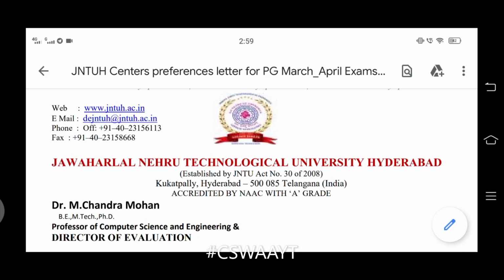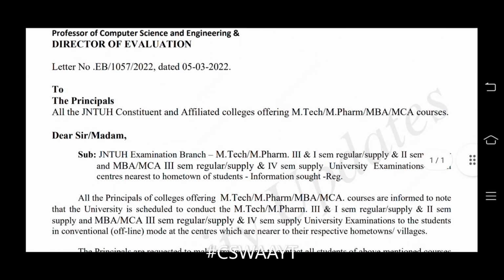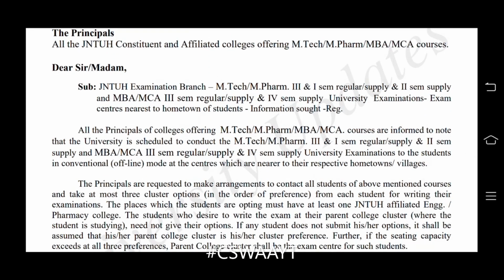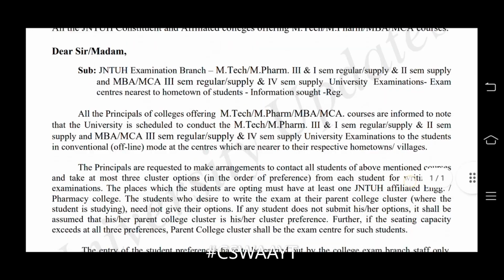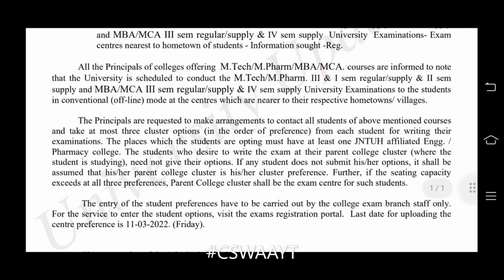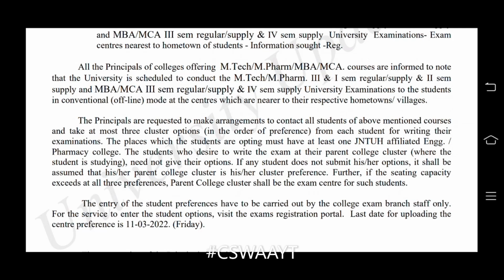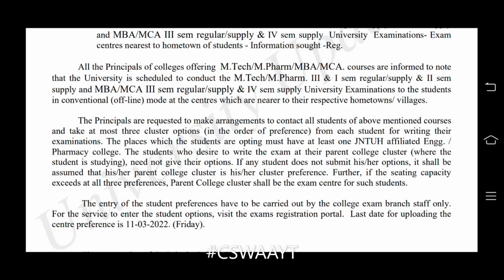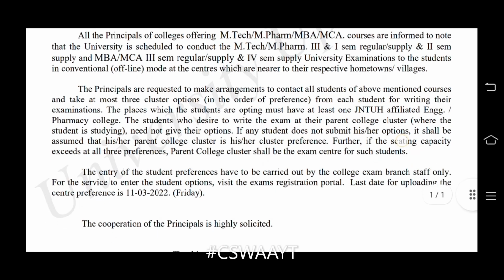JNTUH Centers preferences Request letter for M.Tech / M.Pharmacy / MBA / MCA Exams -March/April 2022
JNTU-Hyderabad ( JNTUH ) All the Principals of colleges offering M.Tech/M.Pharm/MBA/MCA. courses are informed to note that the University is scheduled to conduct the M.Tech/M.Pharm. III & I sem regular/supply & II sem supply and MBA/MCA III sem regular/supply & IV sem supply University Examinations to the students in conventional (off-line) mode at the centres which are nearer to their respective hometowns/ villages.

The Principals are requested to make arrangements to contact all students of above mentioned courses and take at most three cluster options (in the order of preference) from each student for writing their examinations. / Pharmacy college. The students who desire to write the exam at their parent college cluster (where the student is studying), need not give their options. If any student does not submit his/her options, it shall be assumed that his/her parent college cluster is his/her cluster preference. Further, if the seating capacity exceeds at all three preferences, Parent College cluster shall be the exam centre for such students.

The entry of the student preferences have to be carried out by the college exam branch staff only. For the service to enter the student options, visit the exams registration portal. Last date for uploading the centre preference is 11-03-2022. (Friday).

The cooperation of the Principals is highly solicited.

JNTUH Centers preferences Request letter for M.Tech / M.Pharmacy / MBA / MCA Exam centres nearest to hometown of students - March/April 2022 Examinations